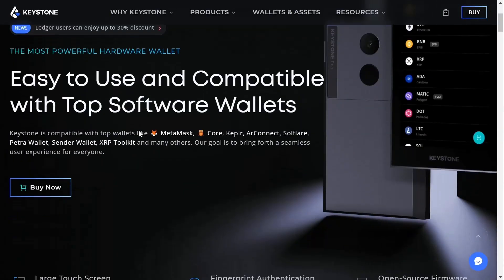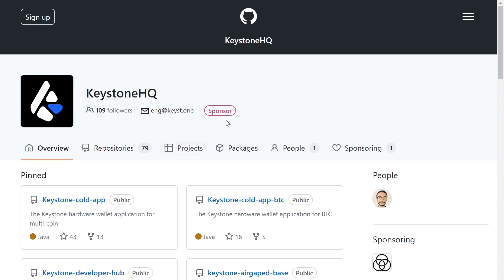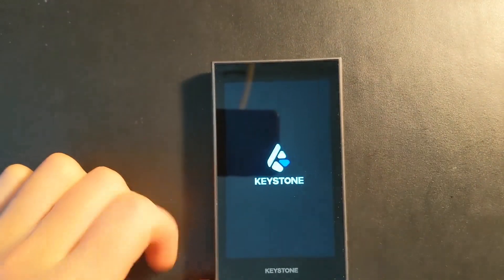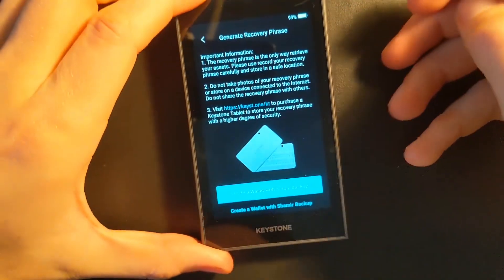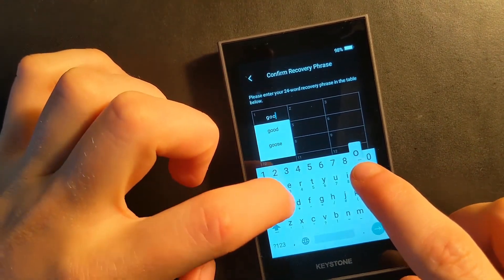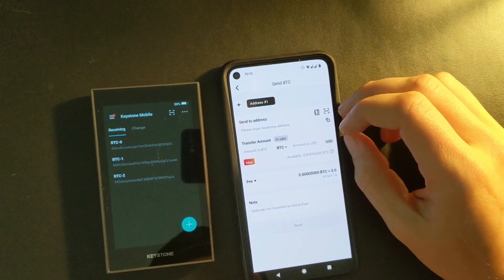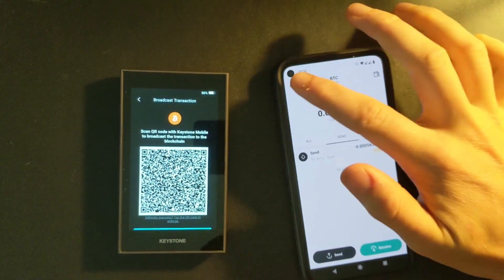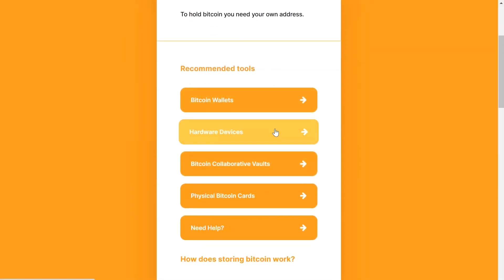KEYSTONE Wallet Review & Tutorial - EASIEST Ledger Replacement | Complete Air-gapped.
Timestamps:
0:00 Intro
0:47 My experience
1:18 What's the Keystone?
1:43 What to look for in a wallet
2:15 Keystone Pro Features
2:52 Unboxing
3:32 Getting Started
4:15 Firmware Update
5:28 Wallet Generation
6:09 Set Up
6:42 Companion App
7:27 Importing Wallet
7:50 Receiving Bitcoin
9:03 Sending Bitcoin
10:17 Pros
10:54 Cons
11:54 Cobo to Keystone
12:10 Conclusion

⚡ Bitcoin Tips:
bc1qxa4z67pzz7ueasj9c44wlqfptzdzhkfyc8z6ze